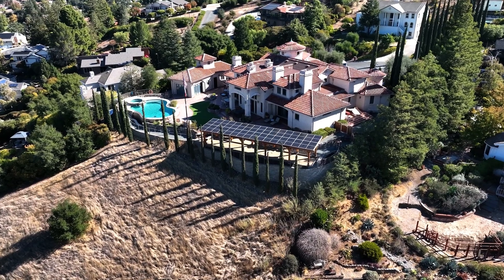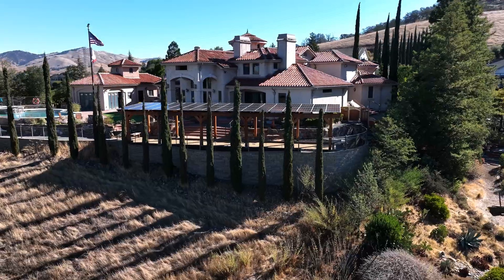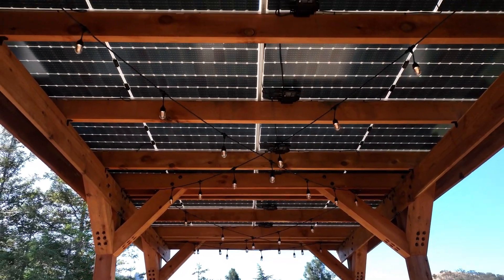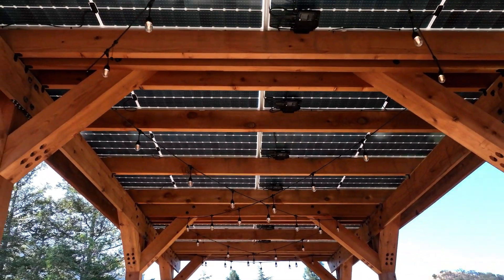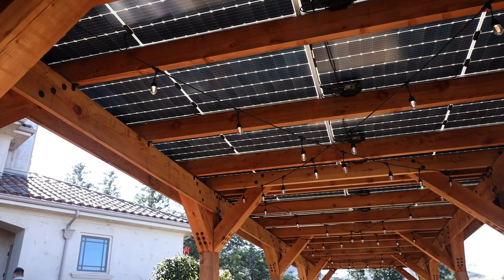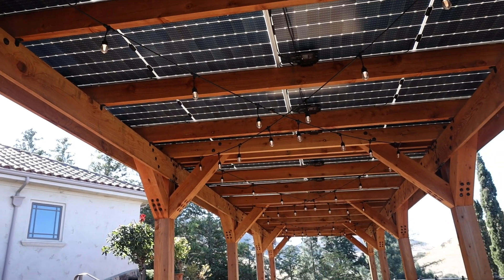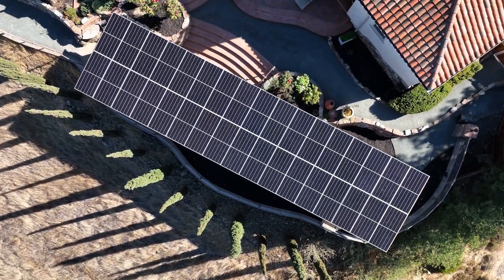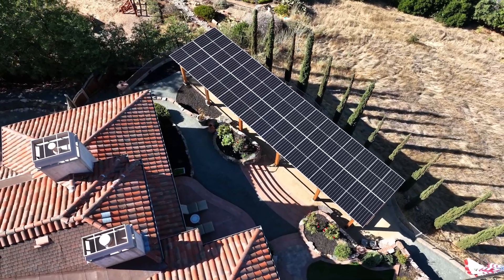Shade Power Solar Pergolas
Shade Power solar pergolas are a great way to create shaded outdoor space while generating clean energy for your home. This installation is a 16 kW solar pergola built over a bocce ball court.